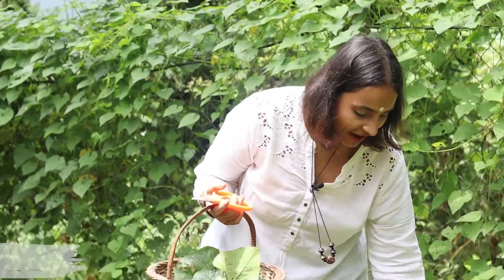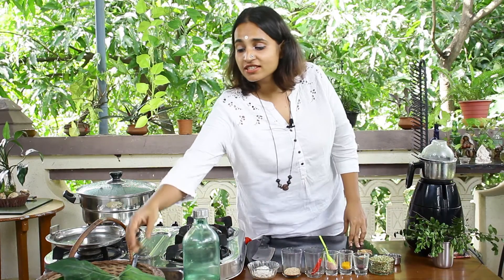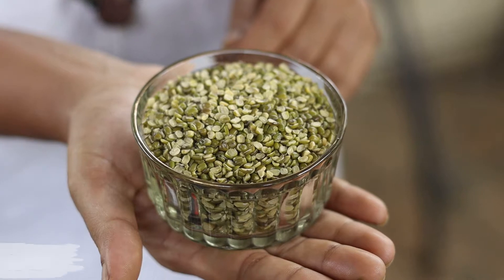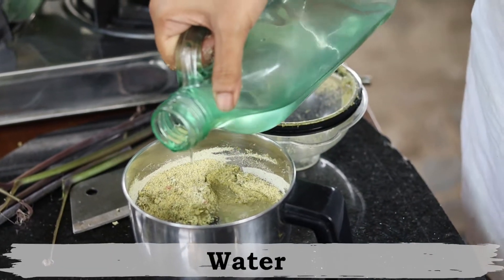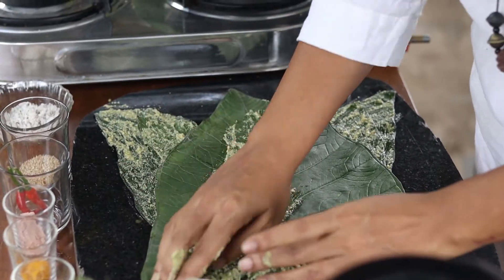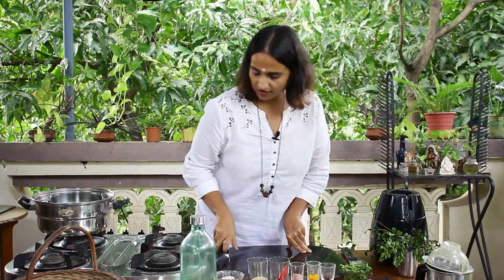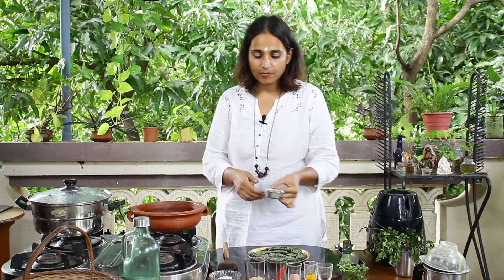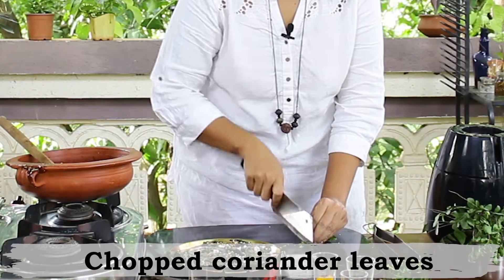alu vadi recipe | patra with special chutney - Step by step recipe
Satvik alu vadi recipe | patra with special chutney - Step by step recipe